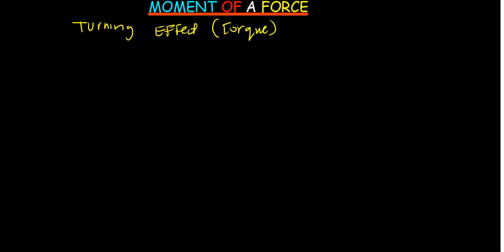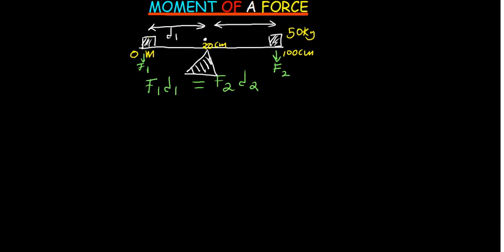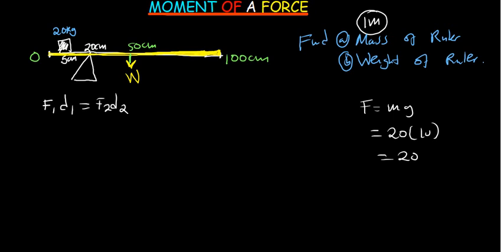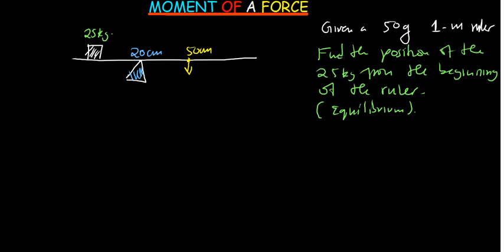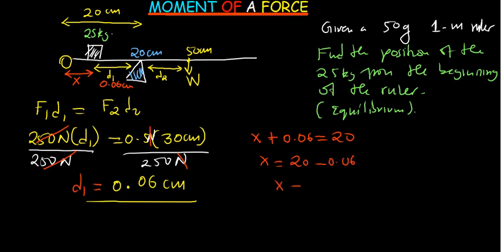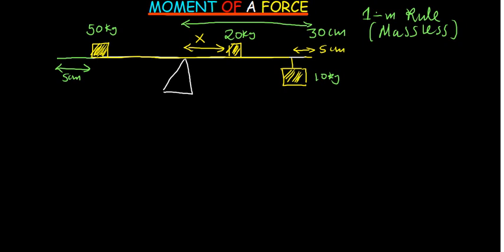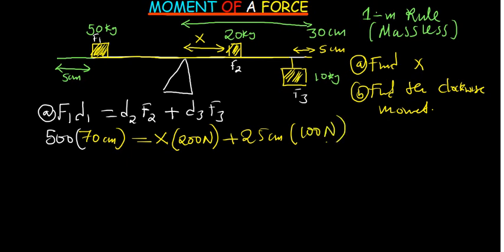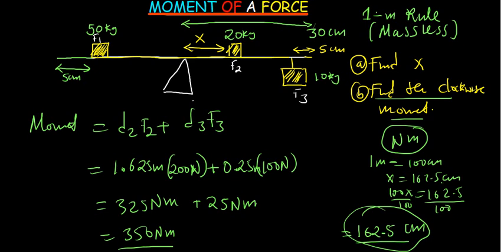MOMENTS OF A FORCE